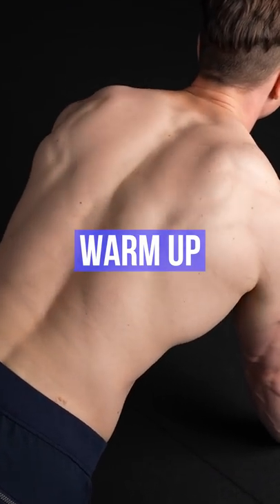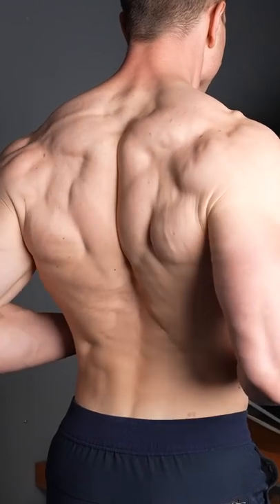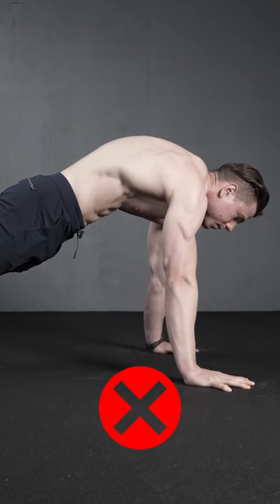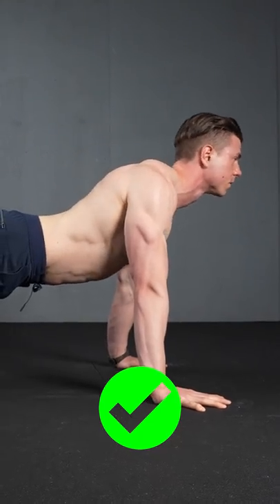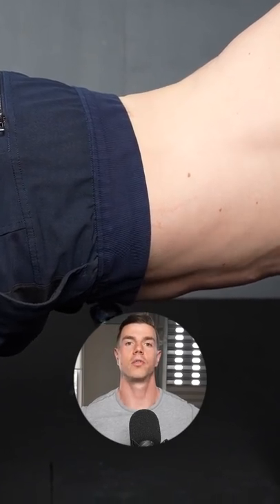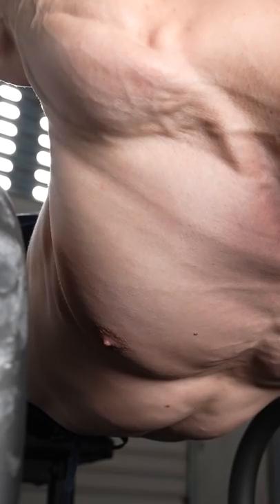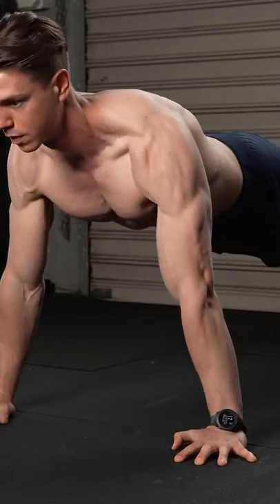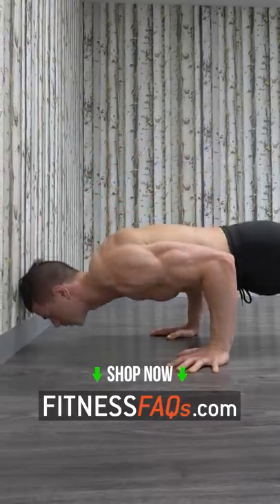Push-Up Pain? Easy Fix ✅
Many people experience shoulder pain during push-ups. Please do not use a flared elbow technique if you want to avoid injury. Warming up correctly activates the supporting muscle groups for strength and safety. Otherwise technique means everything for push up progress. You will feel the exercise more in the chest and shoulders with some tweaks. Scapula cueing helps with feeling safe and strong.